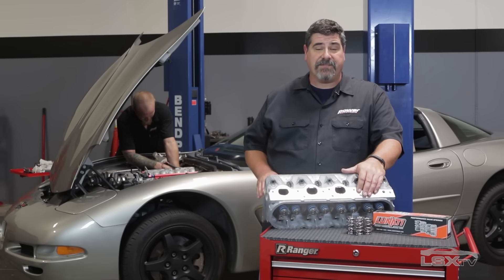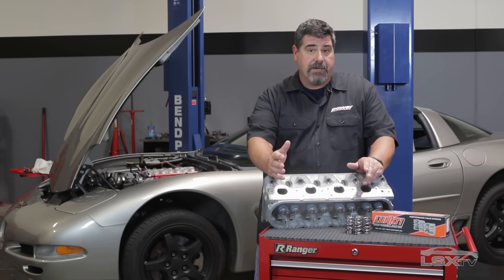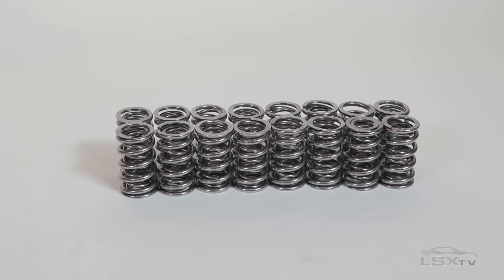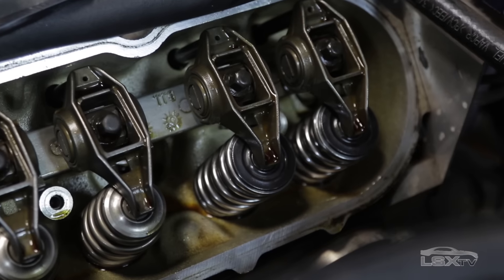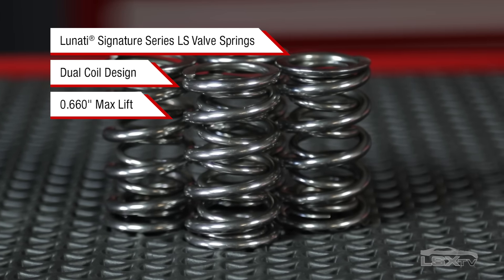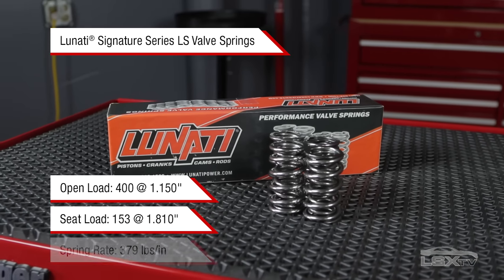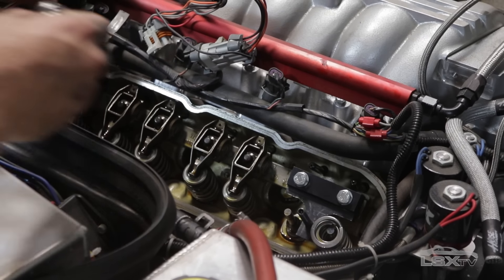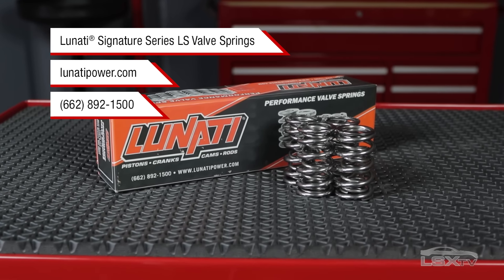Lunati Signature Series LS Valve Springs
For cams with big lift and aggressive profiles or for high RPM operation, Lunati's Signature Series valvesprings for LS engines are affordable peace-of-mind. The'll allow up to .660 gross lift, and their dual coil design dampens harmonic frequencies that can fatigue and ultimately destroy single-coil springs.